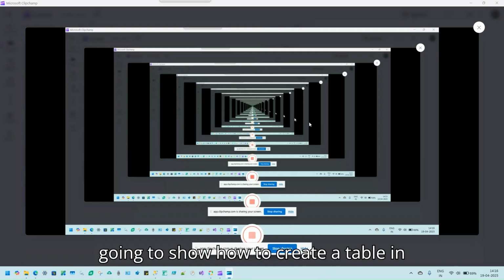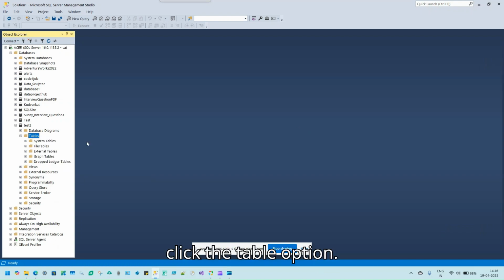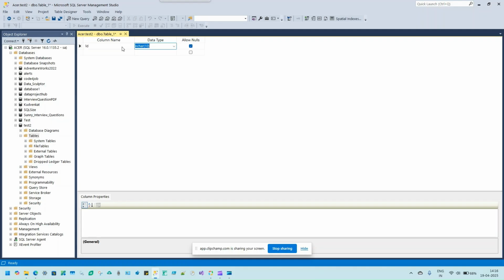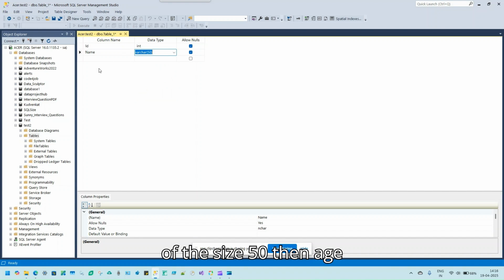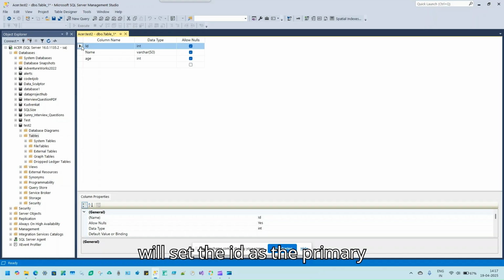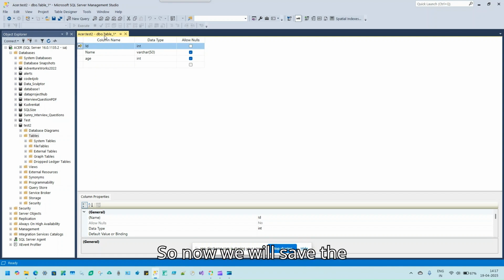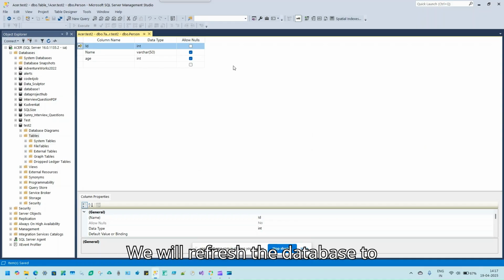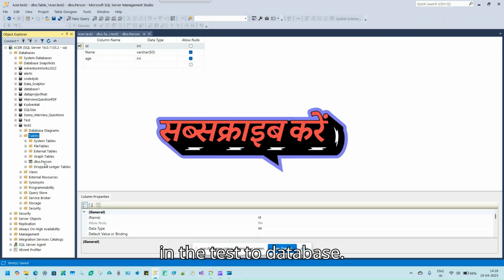Create a Table in SQL Server Without Writing Code – Easy Step-by-Step Guide!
In this video, you'll learn how to create a table in SQL Server without writing a single line of code! This beginner-friendly tutorial uses SQL Server Management Studio (SSMS) to visually design and build tables with ease.

🔹 Step-by-step walkthrough using SSMS
🔹 Learn to define columns, data types, primary keys, and constraints
🔹 Save time and avoid syntax errors with this intuitive method

🚀 Ready to simplify your SQL journey?
📢 SHARE this with someone who's just starting with SQL Server

clustered index, non clustered index, sql index types, difference between clustered and nonclustered index, sql performance tuning, database optimization
big data indexing, sql for big data, data engineering sql, performance optimization big data